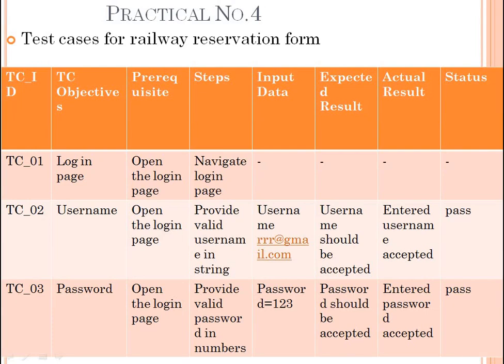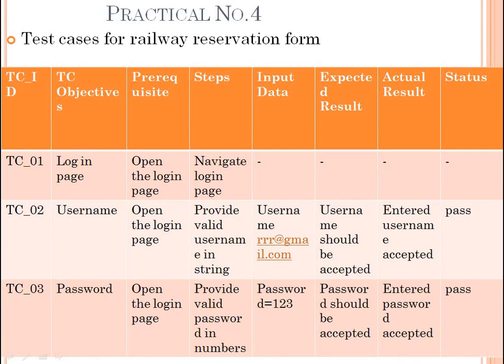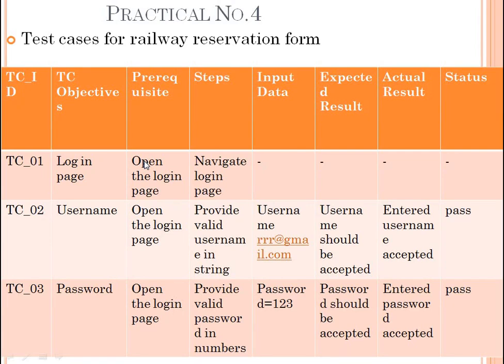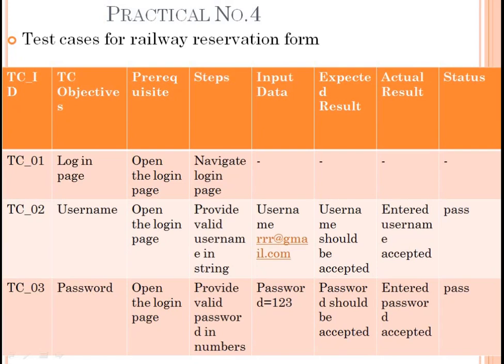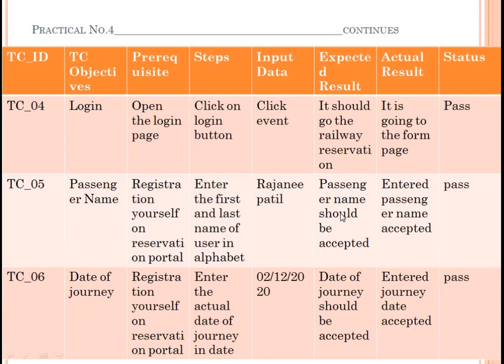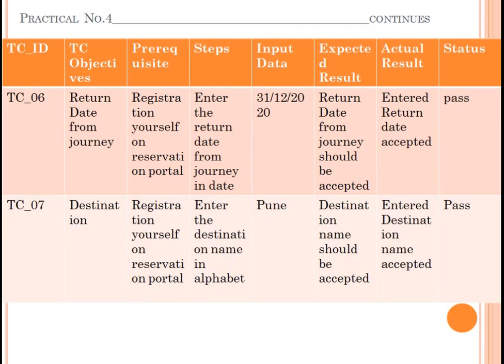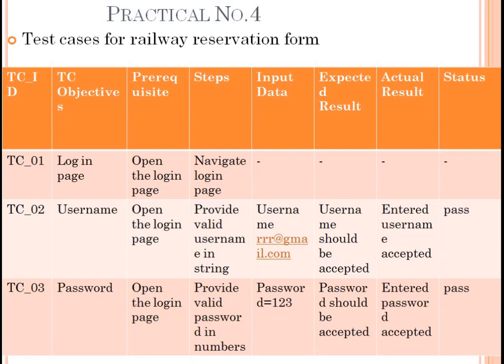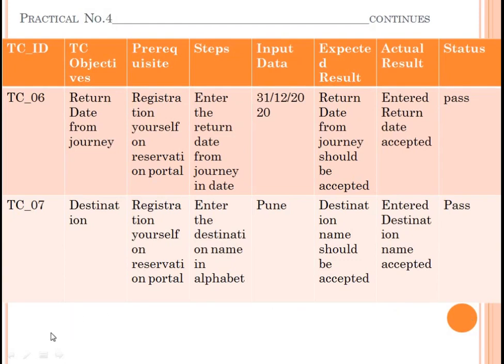Practical No 4